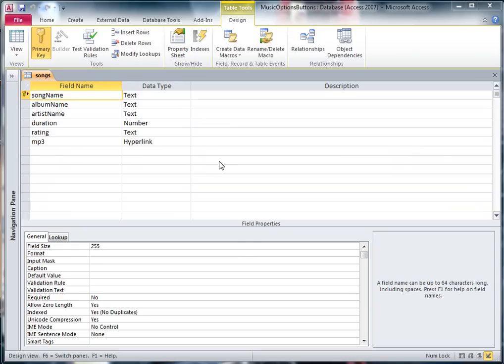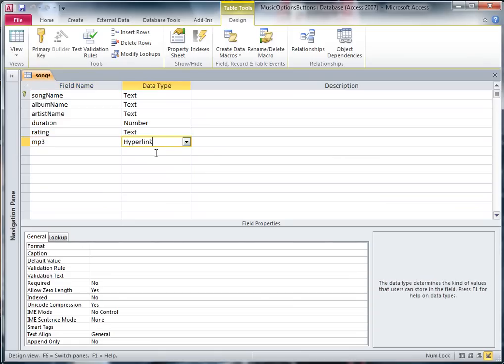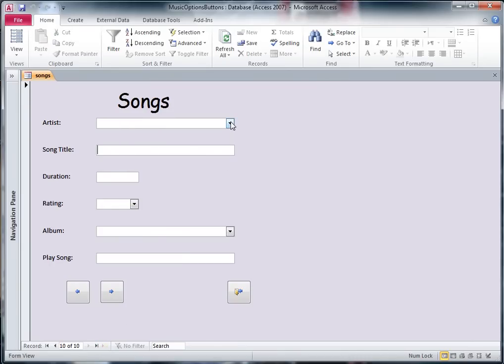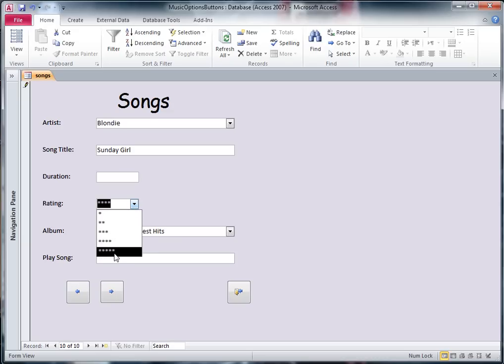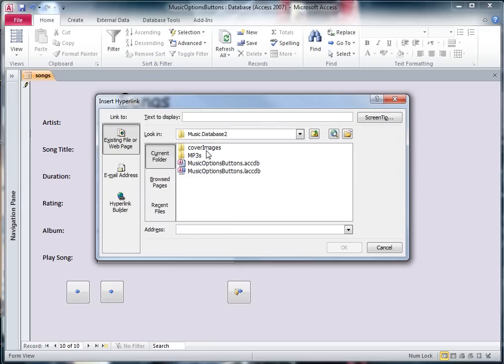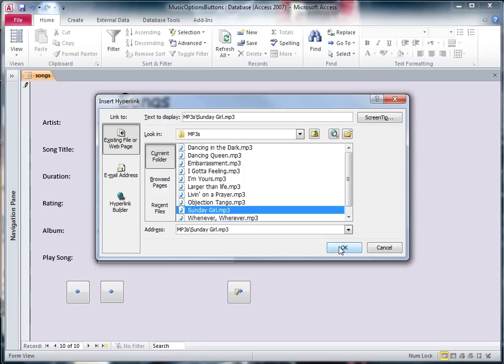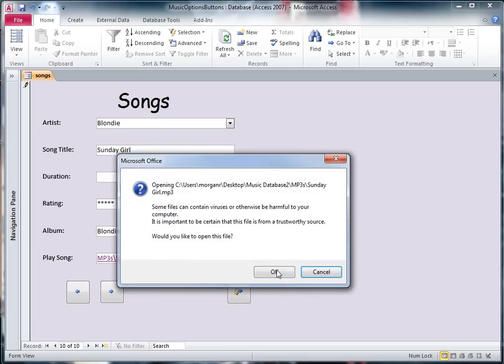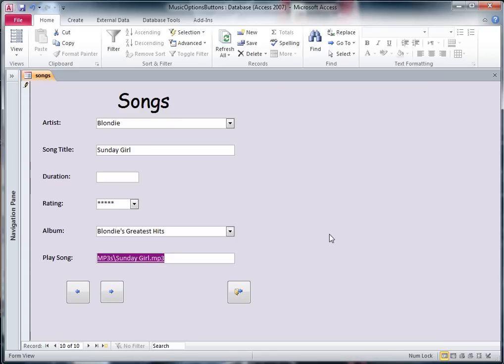Using Hyperlinks in an Access Database